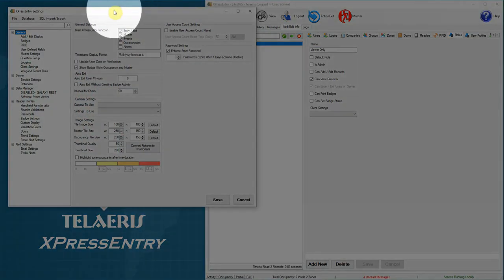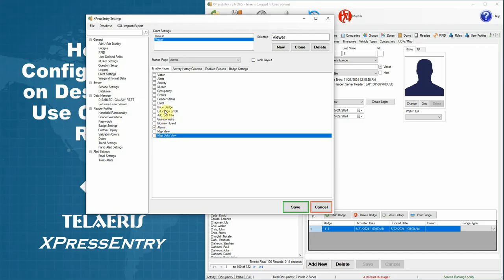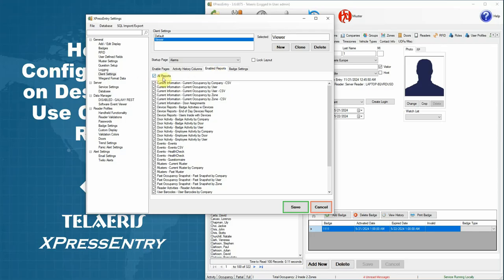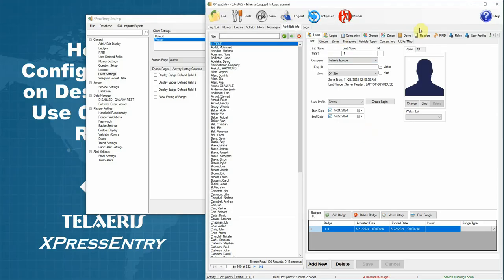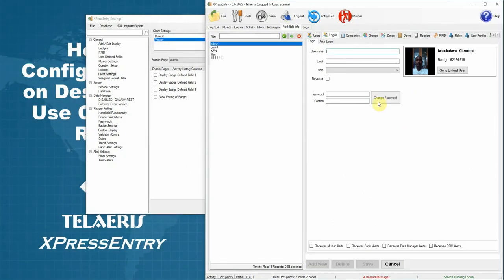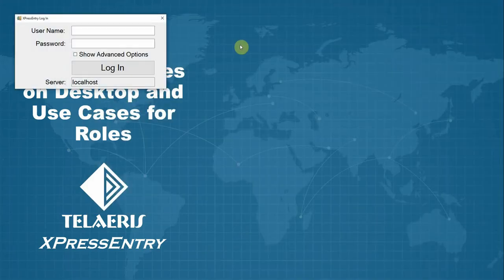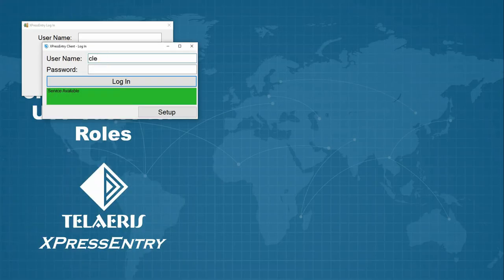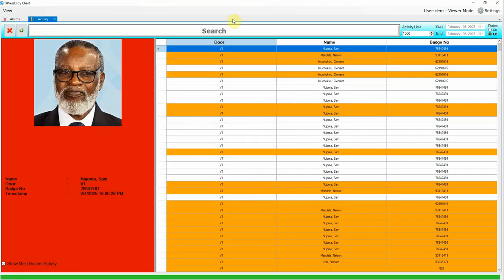XPressEntry - How to Configure Roles on Desktop and Use Cases for Roles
This video shows how to configure and use roles in XPressEntry and demonstrates some use cases for these roles.